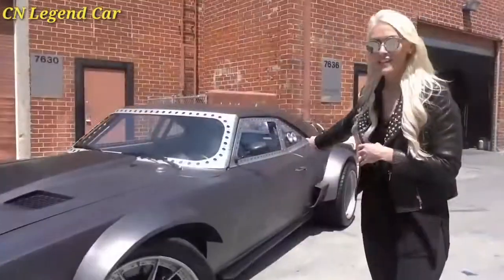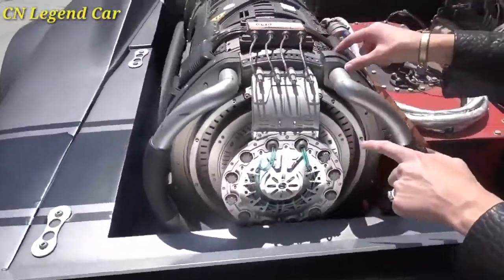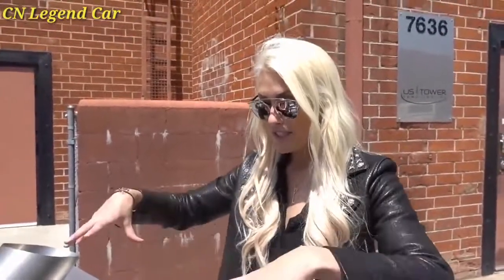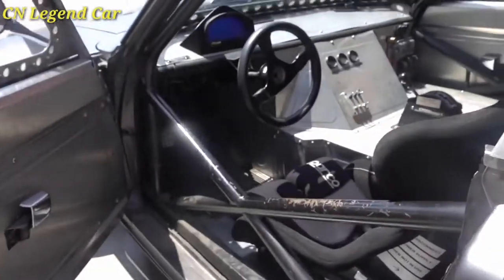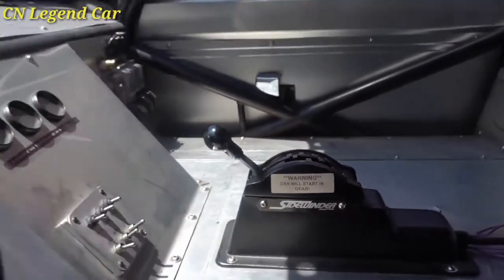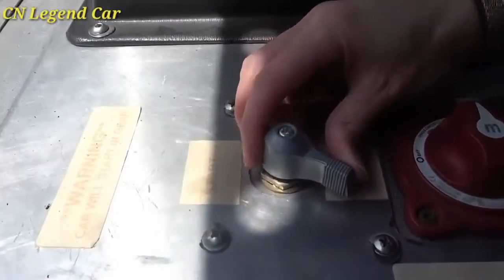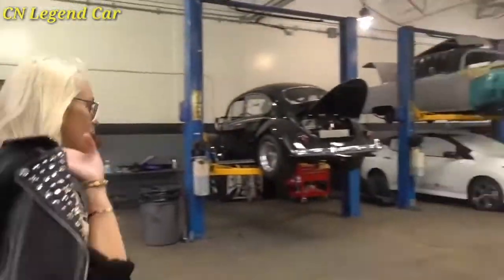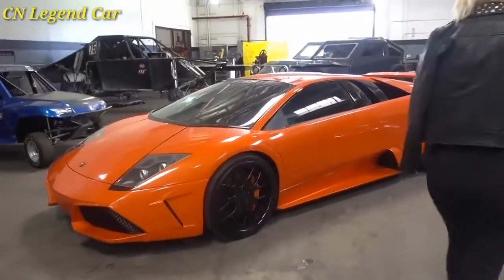New Car Rolls royce Lamborghini Bmw Toyota car Toyota Hybrid Tundar Highlander Luxus Camary 2020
Thanks You for SUBSCIBE my channel